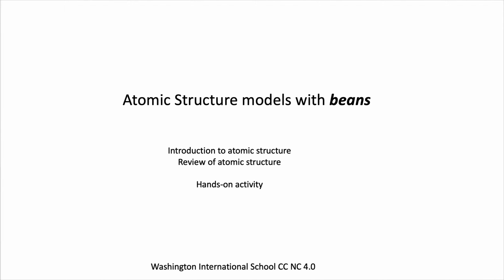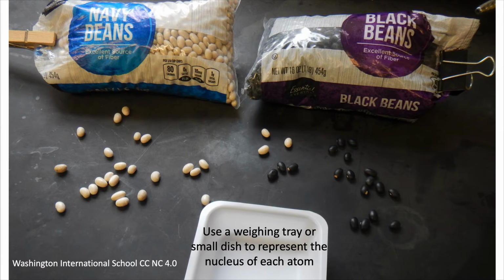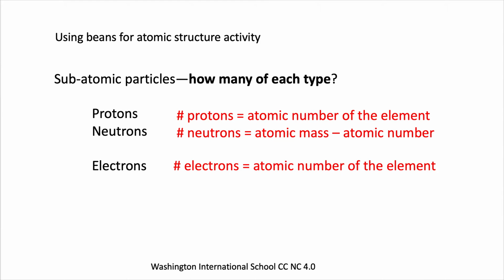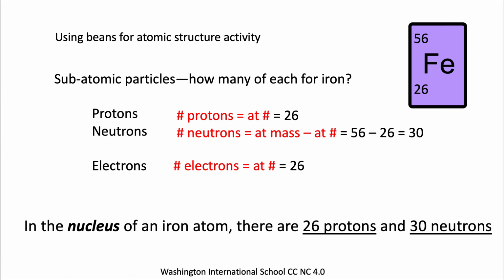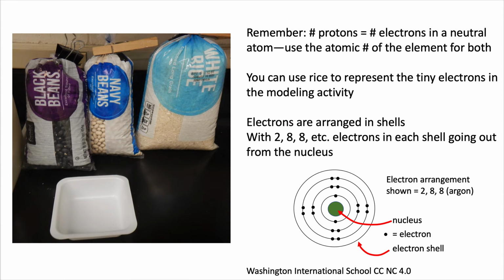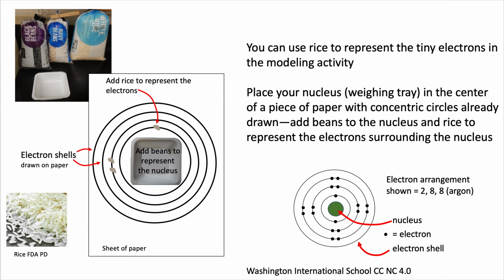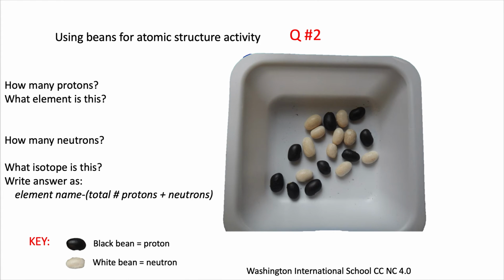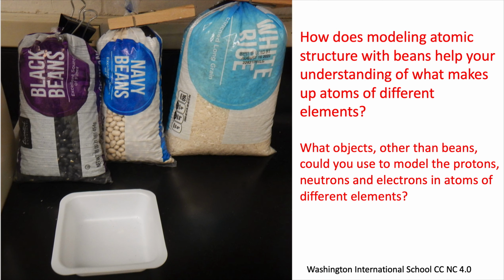PS1 2 Atomic structure modeled with beans WIS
Using visual aids to increase understanding of sub-atomic particles: protons, neutrons and electrons